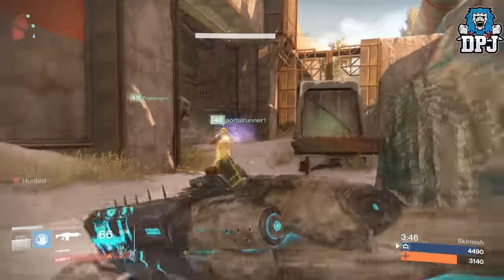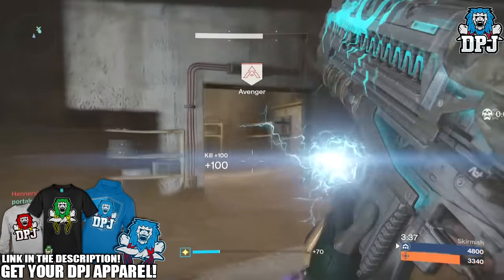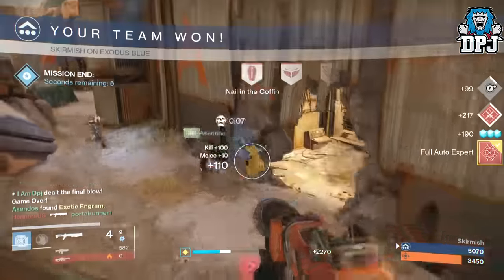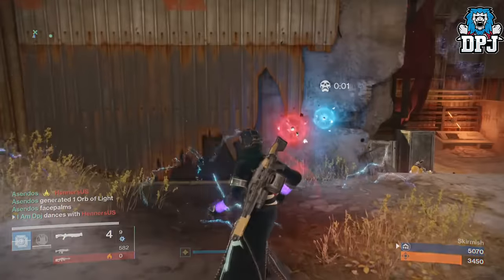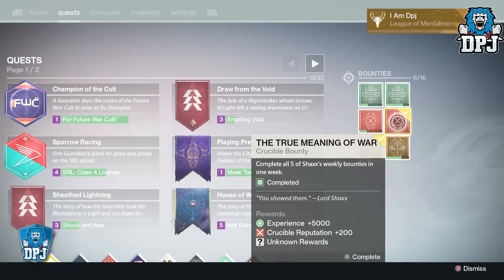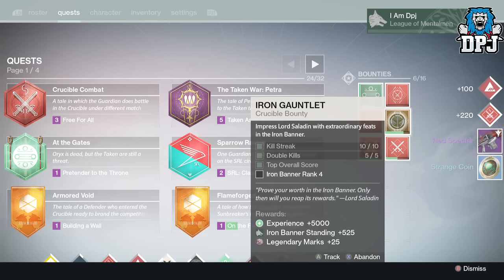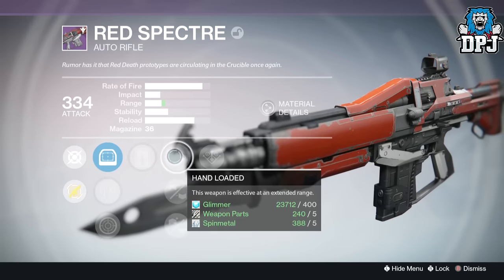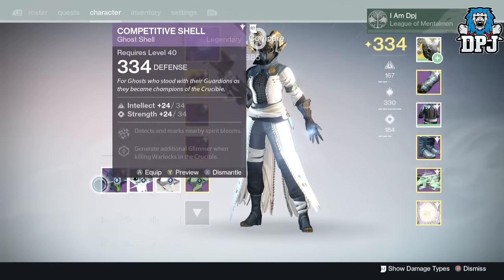Destiny: Lord Shaxx Loot - True Meaning Of War x3 Looting Rewards - Exotic & Legendary